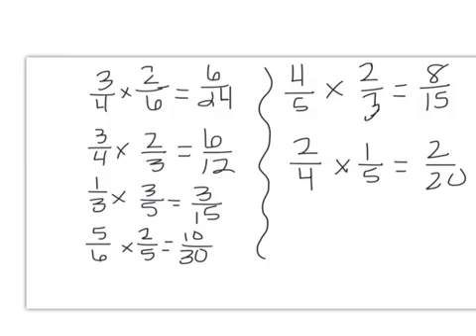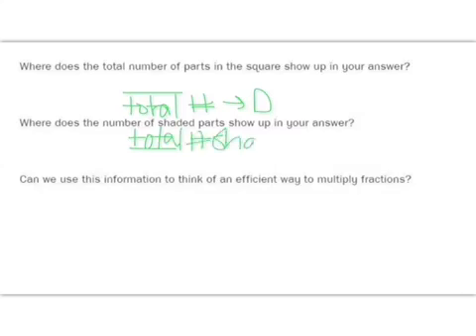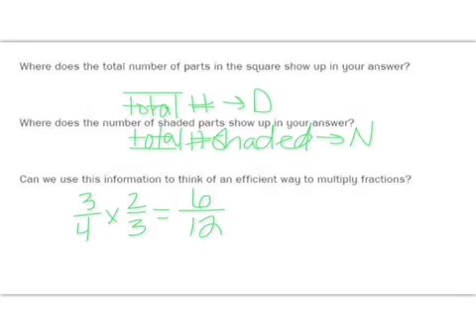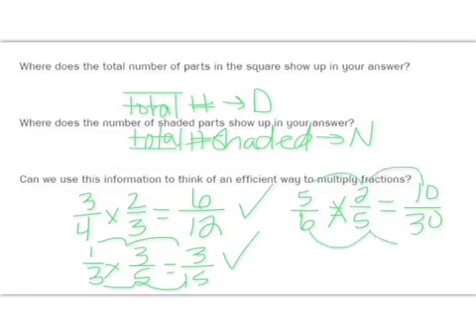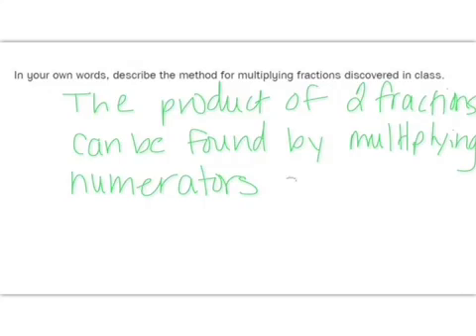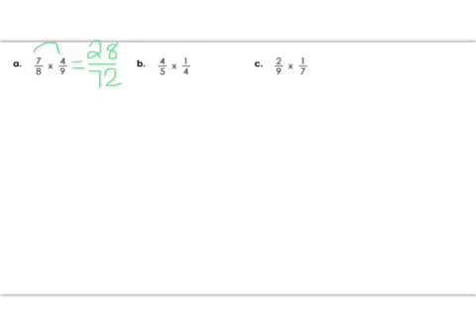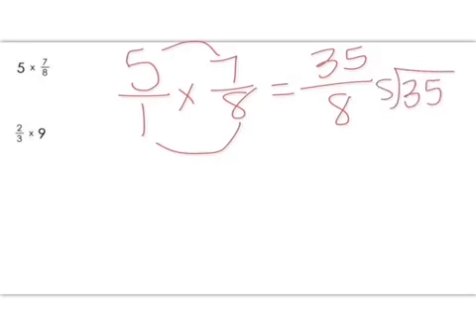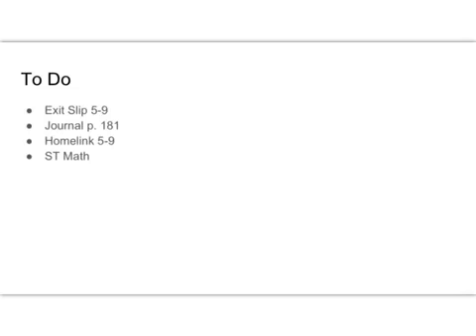Lesson 5-9 part 2